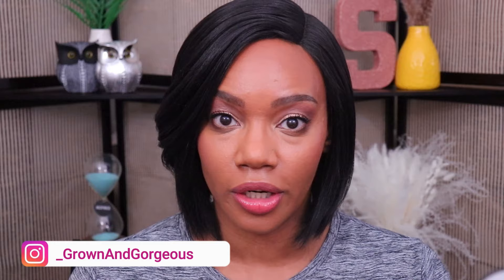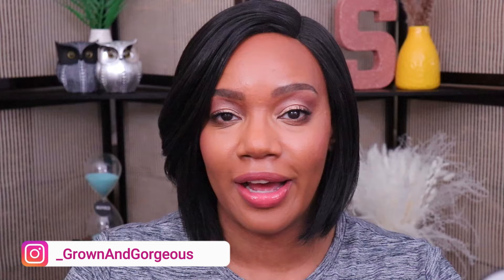What I Do Over 40 To Minimize My Under Eye Bags, Wrinkles and Darkness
This is my under eye concealer routine that I use to get rid of my under eye darkness, and to help minimize the appearance of under eye bags.  Depending on how much you have to cover up, you may not be able to completely eliminate all of your under eye issues with makeup, but you can certainly improve the appearance of some things.  With or without makeup, don't be self conscious if you have eye bags and wrinkles.  You still look good!!

PRODUCTS MENTIONED:
*Kevyn Aucoin Sensual Skin Ehancer in SX13
*Anastasia Beverly Hills Magic Touch Concealer in 15
*Kosas Cloud Set Powder in Pillowy

MY UNDER EYE SKINCARE PRODUCTS:
*Good Molecules Hyaluronic Acid
*Fourth Ray Beauty Avocado and Aloe Double Shot Serum
*Formula 10.0.6 Core Restore Vitamin E Deeply Replenishing Face + Neck Cream (I use this as eye cream day and night)
*Herbalife Herbal Aloe Broad Spectrum SPF30

OTHER PRODUCTS USED TODAY:
*NARS Light Reflecting Foundation in Caracas
*Rare Beauty Liquid Blush in Believe
*Note Cosmetics Luminous Silk Blush in Desert Rose
*Saie Beauty Sun Melt Cream Bronzer in Deep Bronze
*NYX Can't Stop Won't Stop Mattifying Powder
*Lawless Beauty Forget the Filler Definer Liner in Honey Rose
*Fenty Beauty Gloss Bomb Heat in Hot Cherry

MY SKIN DEETS:
*Type - Oily